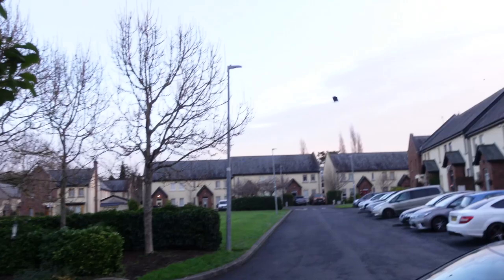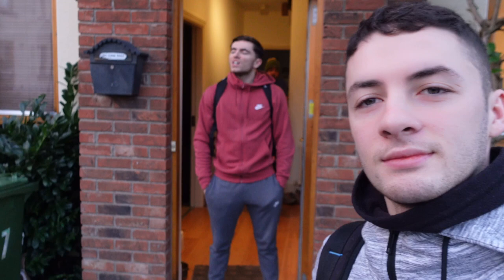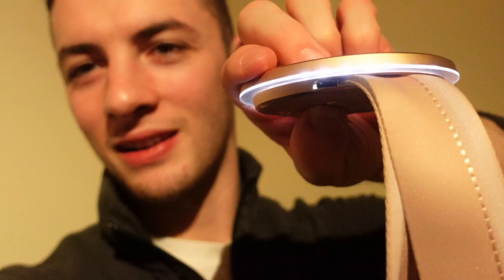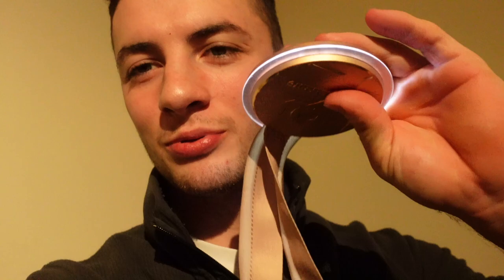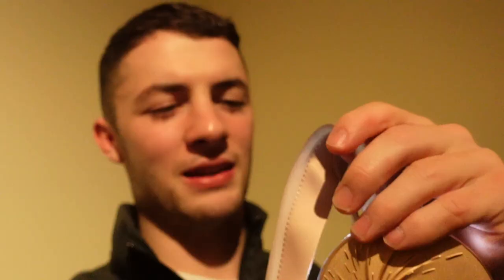'Twas The Vlog Before Christmas